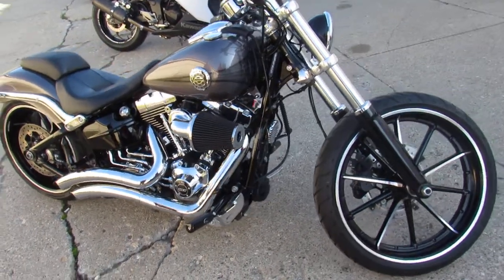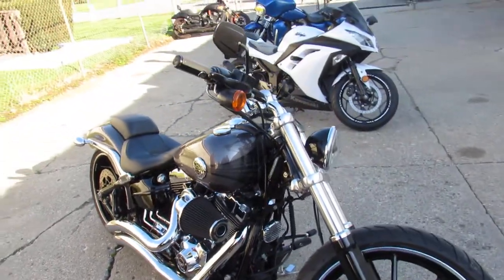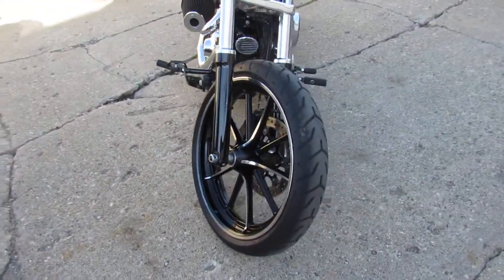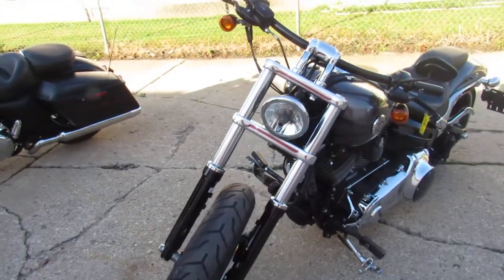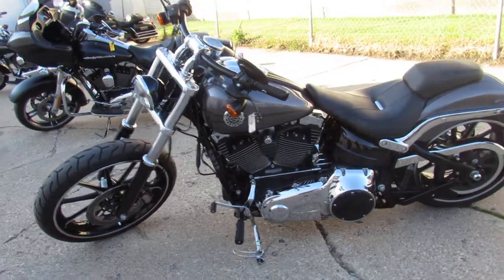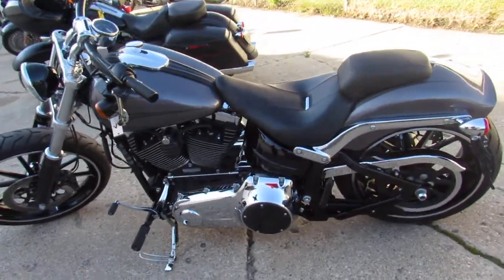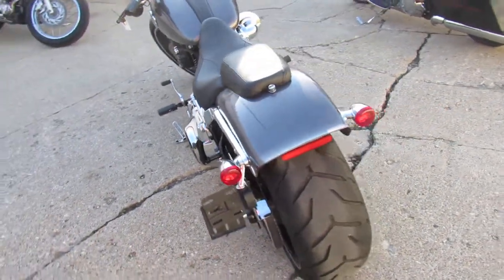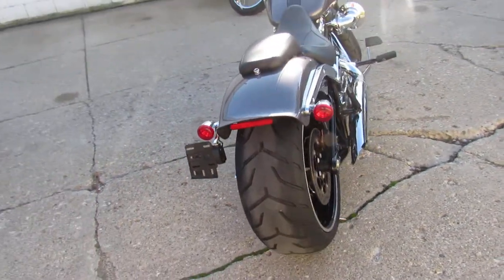2015 Harley FXSB Breakout U4862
2015 Harley FXSB Breakout U4862